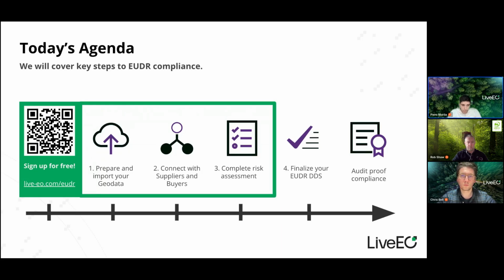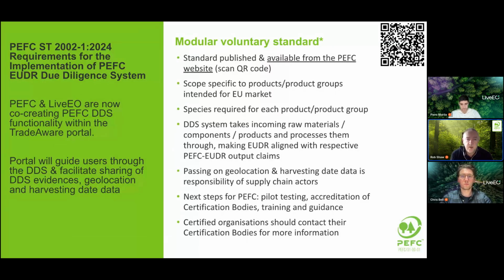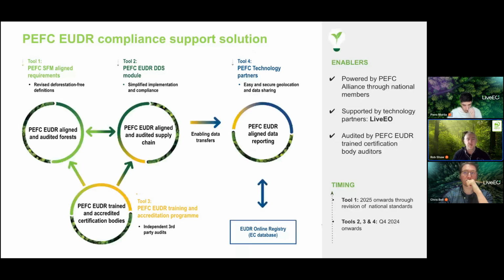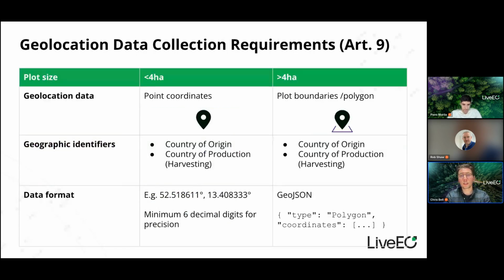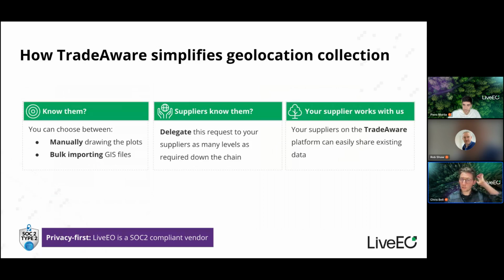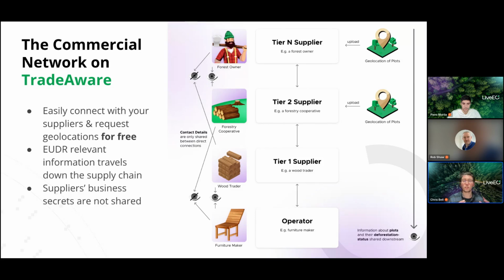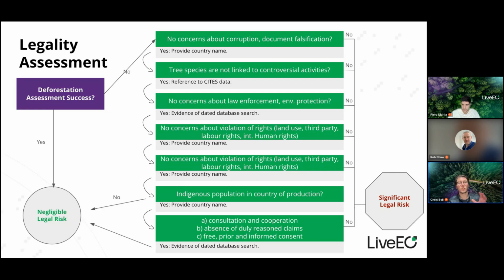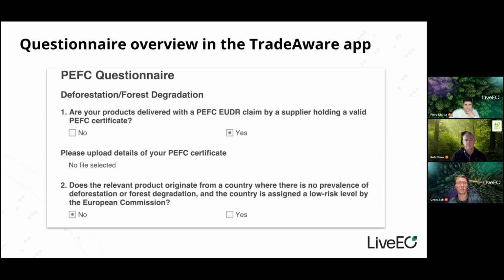Webinar: A Step-by-Step Guide to EUDR Compliance for Timber and Wood based Products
Led by industry experts Piero Marlia, Commercial Director at LiveEO, and Rob Shaw, Head of Standards and Integrity at PEFC, this session will provide essential guidance on navigating the EUDR’s legal framework. From the specific obligations for operators and traders to the documentation, evidence, and due diligence needed for compliance and how to collect them most efficiently, this webinar offers a practical roadmap to achieving deforestation-free supply chains.

Meet our Speakers:
- Piero Marlia, Global Partnerships Director, LiveEO
- Rob Shaw, Head of Standards & Integrity, PEFC

Key Takeaways:
Understanding EUDR Compliance Requirements: A clear breakdown of the EUDR’s legal requirements, covering everything from initial data collection to final documentation, to help you meet regulatory standards.
Best Practices for Evidence Collection: Discover proven strategies for maintaining accurate geolocation data, supporting evidence, and consistent communication with suppliers to streamline compliance.
Risk Assessment and the PEFC EUDR Due Diligence System: Learn how PEFC certificate holders can perform a thorough risk assessment and make sure they meet the legal requirements for deforestation free products.